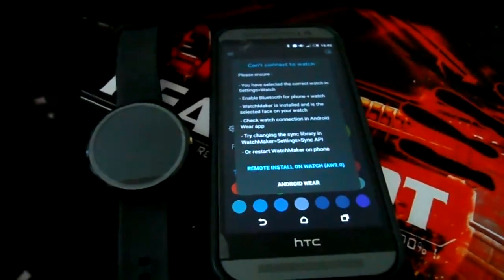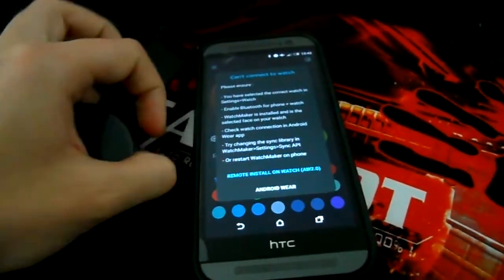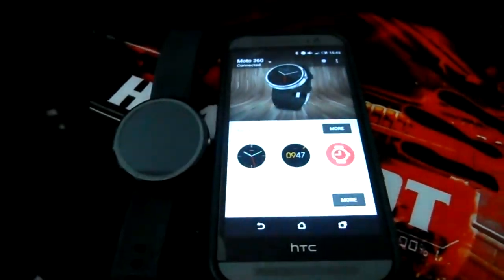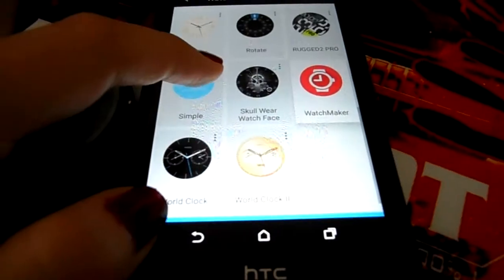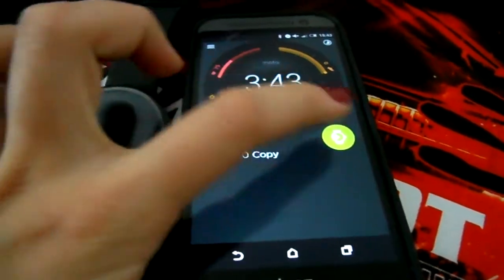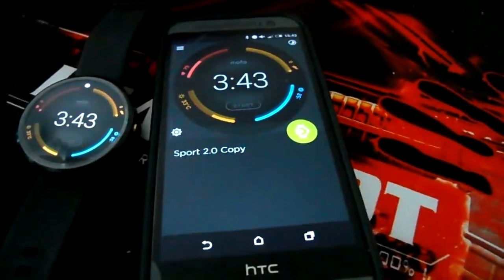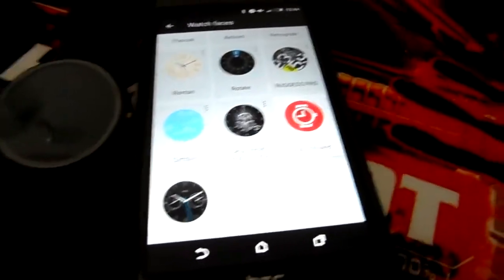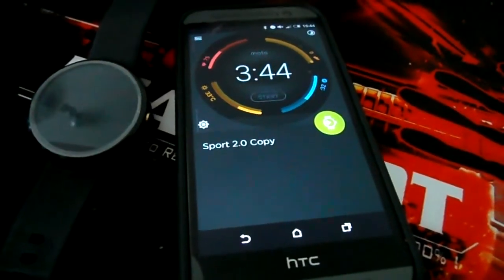How to fix "Can't connect to watch " Error for Watchmaker app android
How to fix "Can't connect to watch " for Android :
You can simple open your Android Wear app and chose Watchmaker watch from the list as shown in the video or you can do the same by changing the watchface of your smartwatch to Matchmaker one .